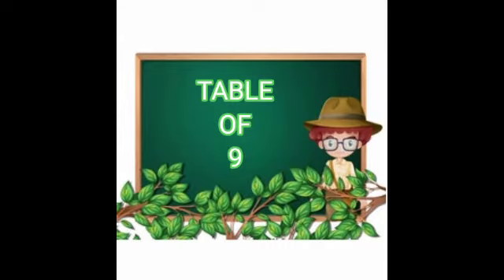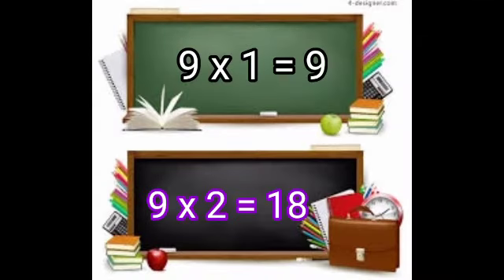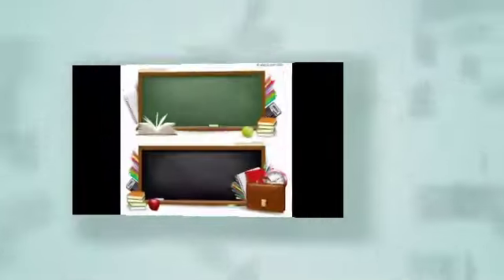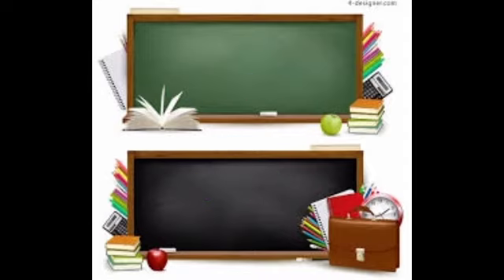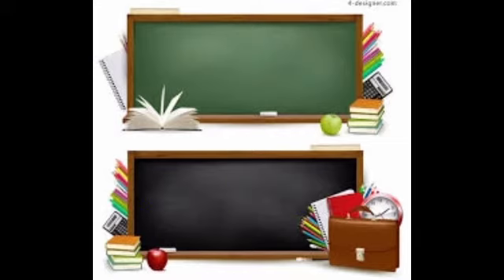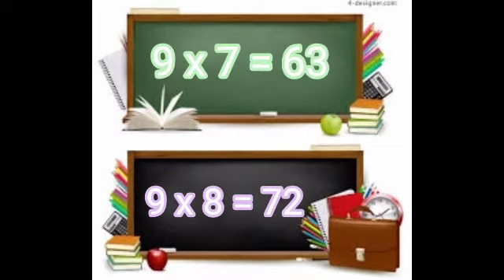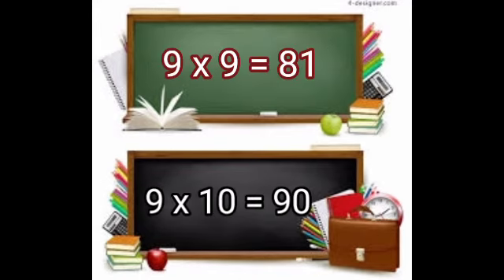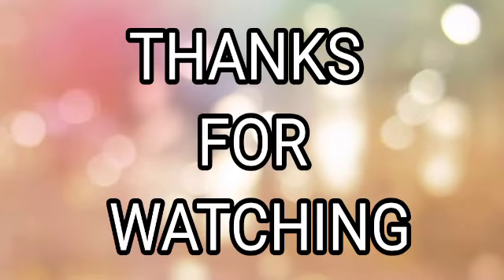8 November 2020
Table of 9. Maths ( Vyom Kids Education )